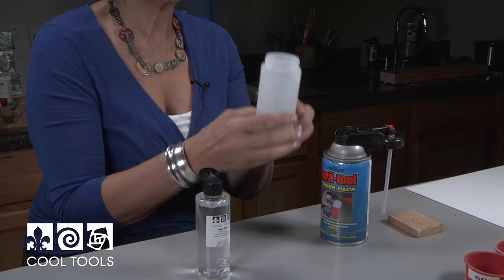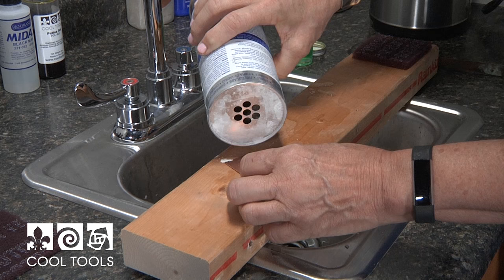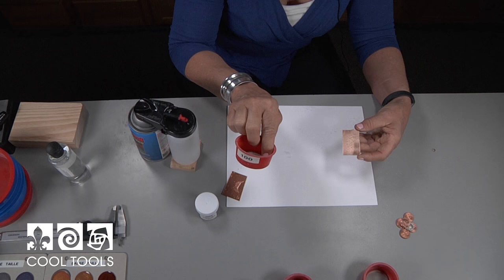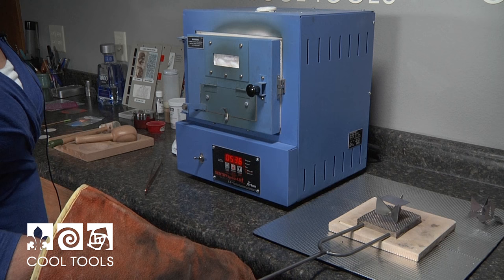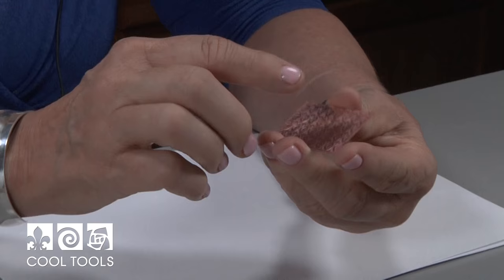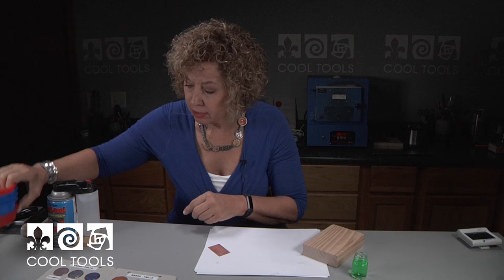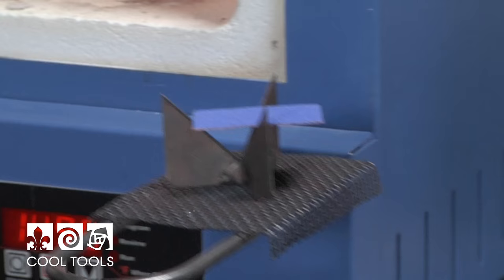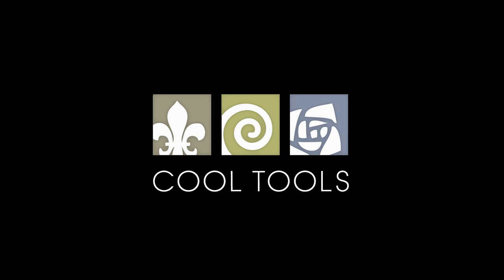Cool Tools | Basse-Taille Enameling by Jan Harrell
If you are interested in the products used in this video, please click this
Jan Harrell, Enamelist, Metalsmith, Sculptor and Instructor at the Glassell School of Art in Houston, TX visited Cool Tools to demonstrate her method to create Basse-taille, transparent enamel applied on a low-relief pattern in metal. Jan shares tips on basics, screening, using Klyrfire and more.